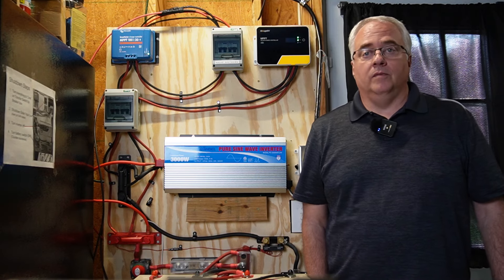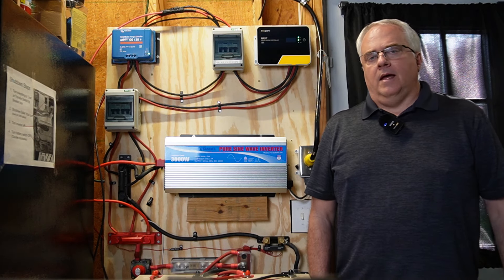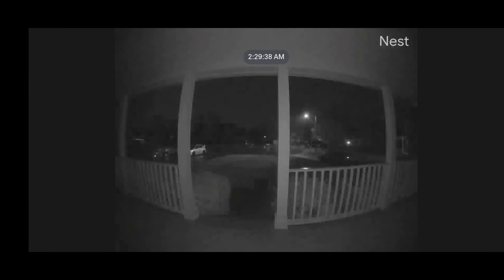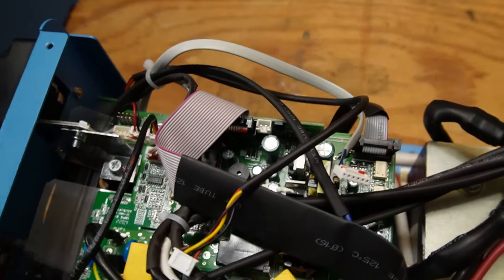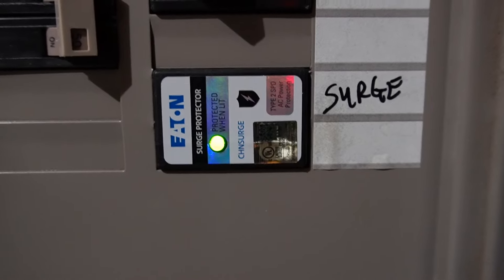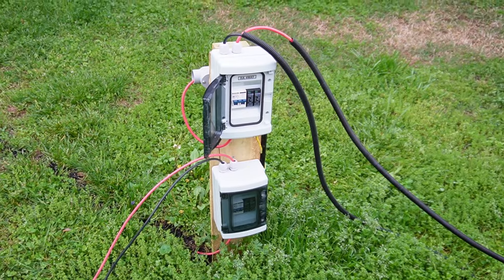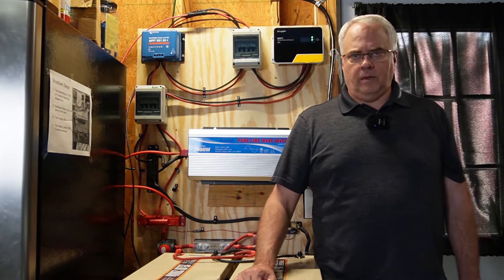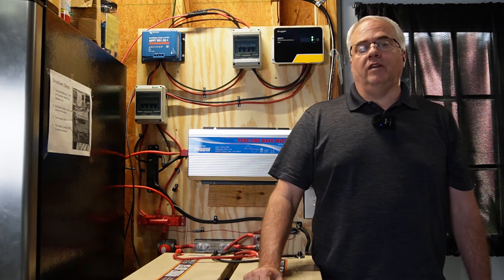I Built a DIY Solar Generator, Then Lightning Hit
See what happens when lightning strikes near your DIY Solar Generator. In this video I will show you what happened to my homemade solar generator when lightning struck nearby, the attempts I made to repair the damage and what I did so that hopefully this never happens again. DIY solar lightning protection

SungoldPower Inverter/Charger
Breaker Distribution Box
Eaton CHNSURGE Whole Panel surge protection
MARS HVAC Surge Protective Device

00:00 - 00:29 Intro
00:19 - What happened
01:20 - Damage caused and lightning strike
03:45 - Attempts to fix it and added lightning protection
08:44 - Closing